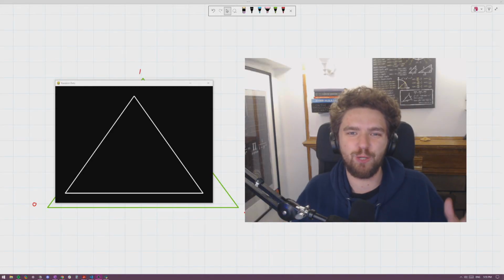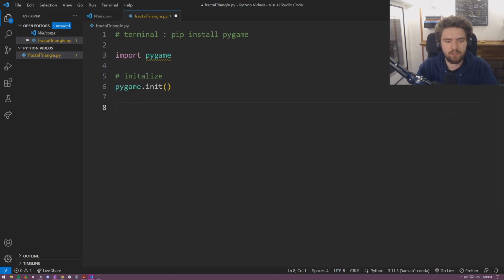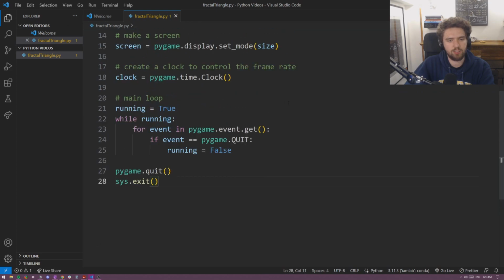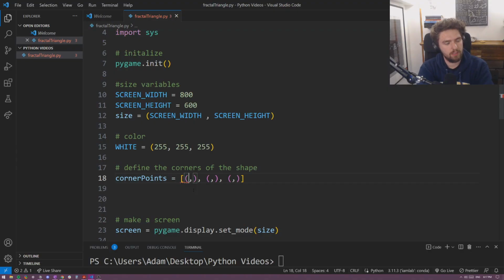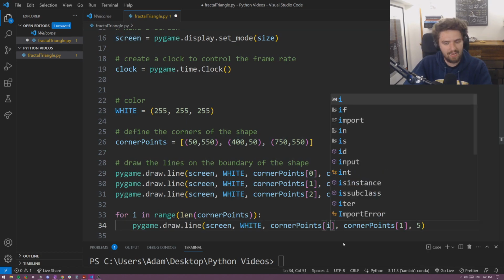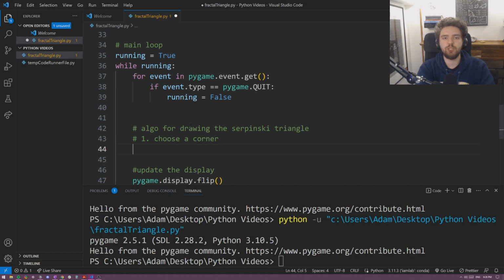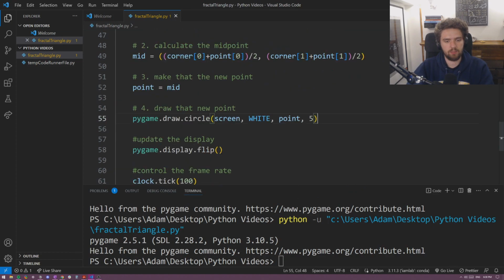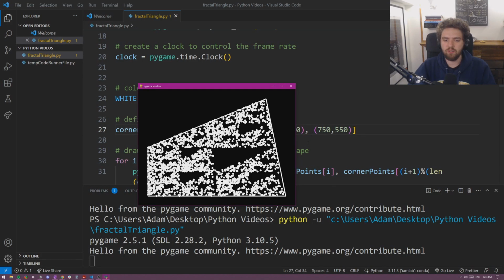Generate the Sierpiński Triangle in Python! (Intermediate Python Project)